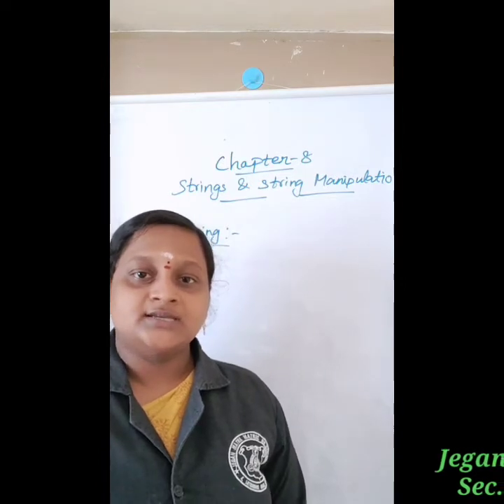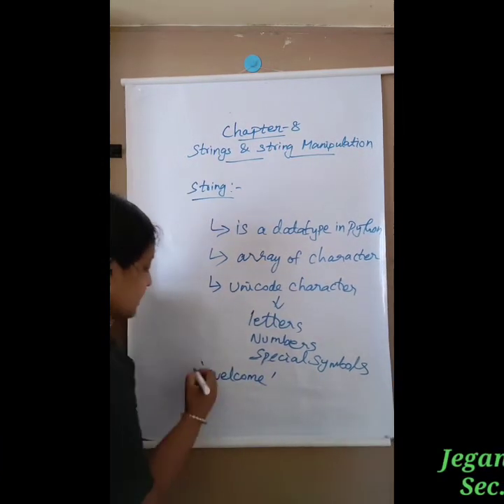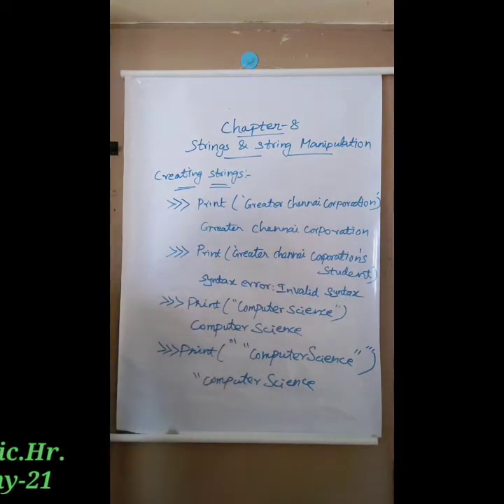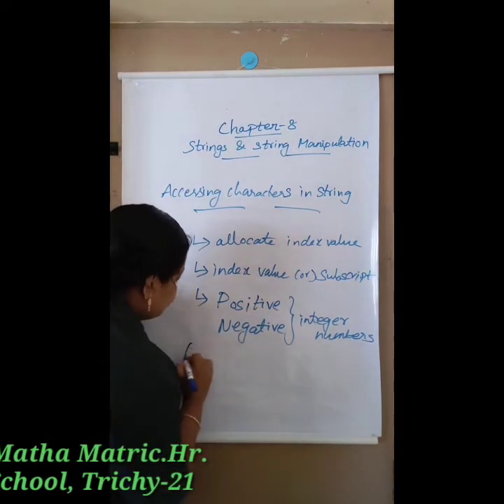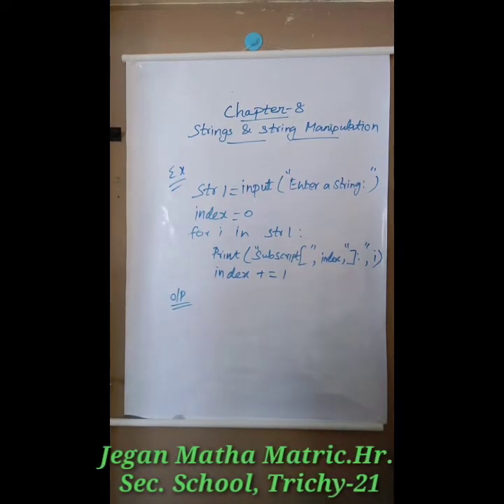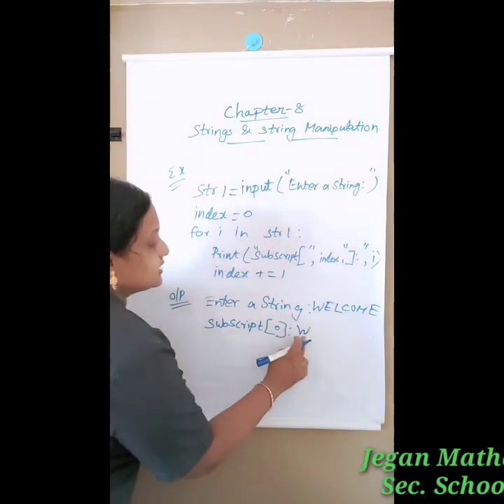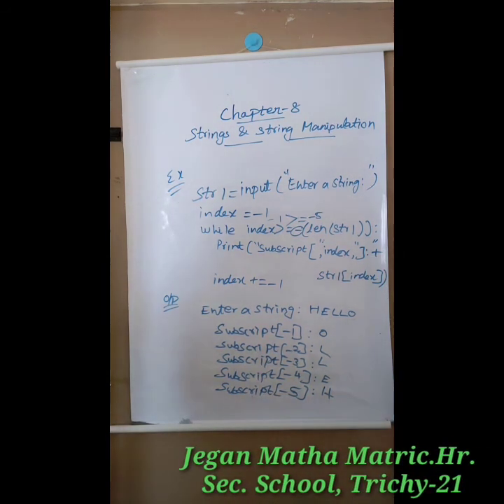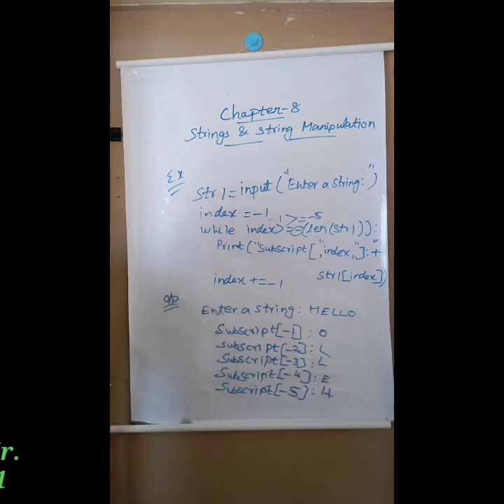STD XII COMPUTER SCIENCE (STRINGS AND STRING MANIPULATION -PART 1)